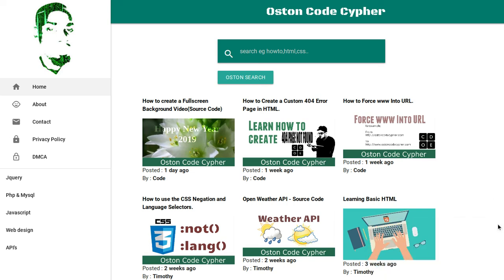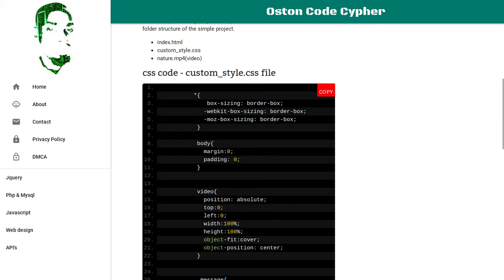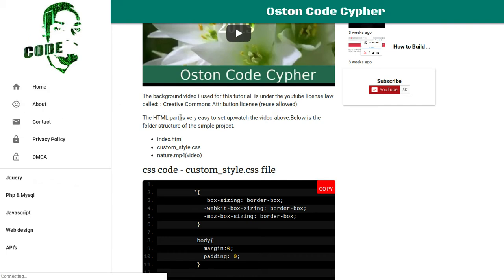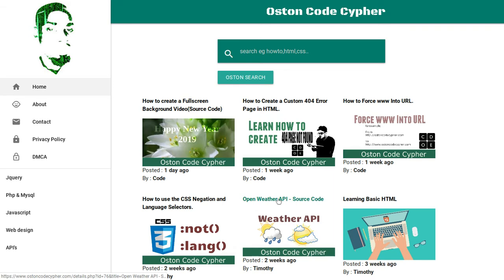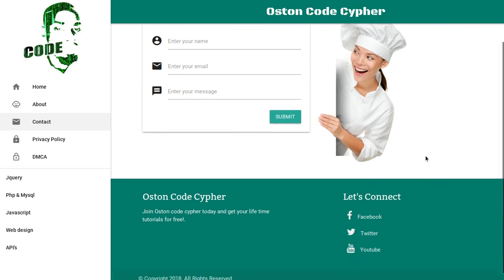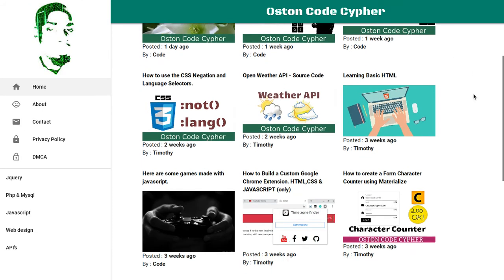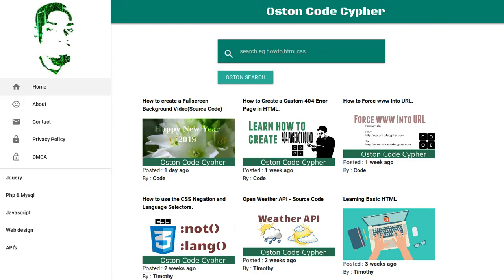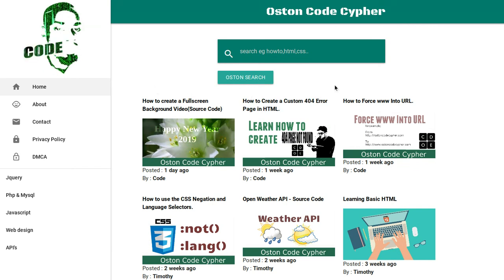My New Website - SHARING CODE MADE EASY in 2019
In this video, i introduce to you my brand new website that i created with the main purpose of sharing source code with you guys for every tutorial that i will be making here on YouTube.

Regardless of your religion i would like  to thank the living lord for keeping you safe through out 2018. I know there are 3 days to 1st/Jan/2019 but still thanking the lord for your safety is a must.

💣 = Ostoncodecypher is an educational website for learning web development and sharing codes online. Content includes tutorials and references relating to HTML, CSS, JavaScript, JSON, PHP, SQL, Materialize,Bootstrap, jQuery, AJAX and much more.

Is Ostoncodecypher Free?
💣 = Ostoncodecypher is, and will always be, a completely free developers platform.

Why Ostoncodecypher?
💣 = Provide solutions to code challanges.
💣 = Sharing code.
💣 = Provide the in-demand technology skills you need to land your dream job.
💣 = Easy learning - every code is well explained and commented.